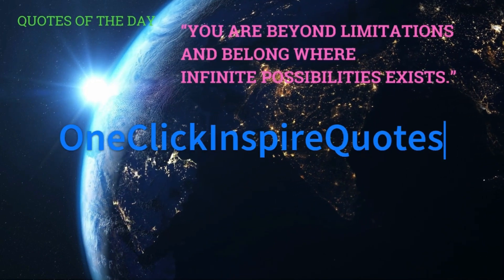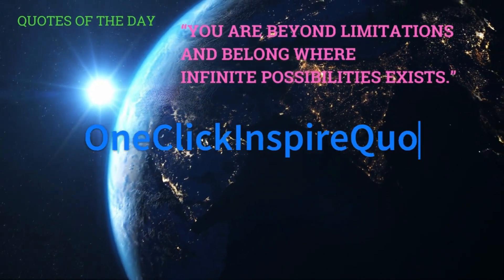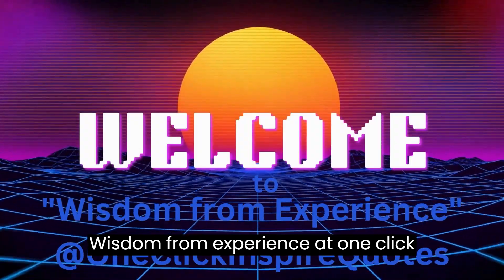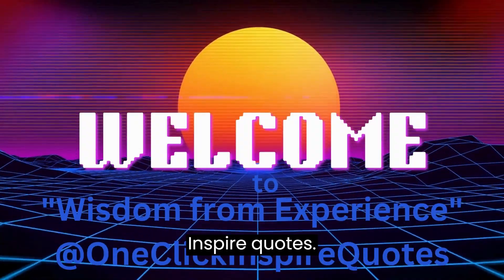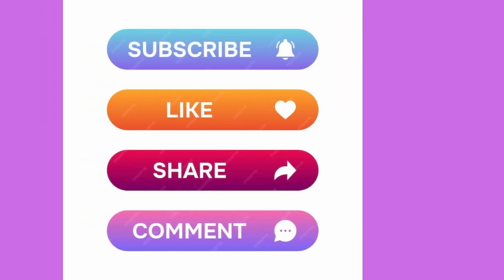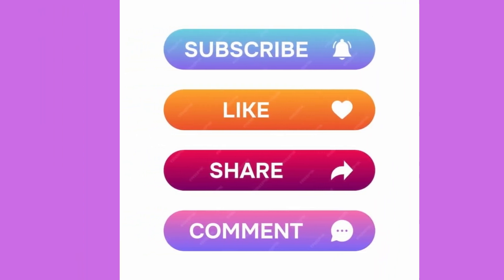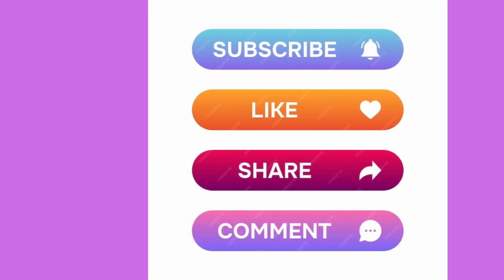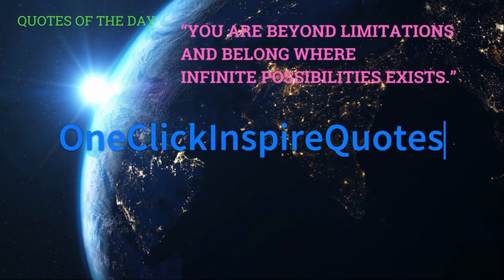😃"Wisdom from Experience"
😃"Wisdom from Experience" @OneClickInpireQuotes

Embark on a profound journey of self-discovery with "Wisdom from Experience" at @OneClickInspireQuotes. Delve into a collection of empowering quotes and insightful life lessons that form the essence of this experience-based wisdom. These motivational gems guide you through a transformative journey, instilling a positive mindset and inner strength. At OneClickInspireQuotes, we believe in the philosophy of life shaped by the wisdom for living gained through meaningful experiences. Explore our curated collection for everyday inspiration and empower your journey with the profound impact of "Wisdom from Experience." Join us as we navigate life's challenges with empowering lessons and create an inspirational tapestry for your daily reflections. Elevate your perspective and empower your journey with the wisdom derived from life's rich experiences.